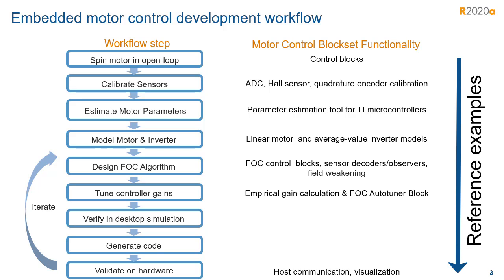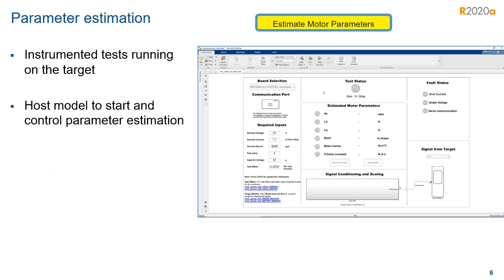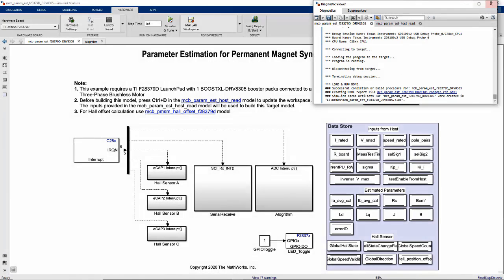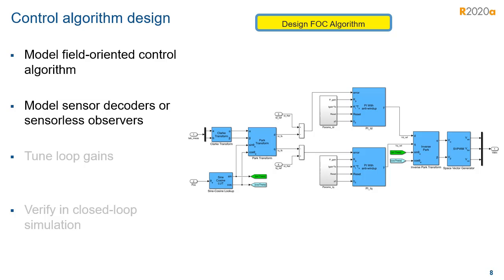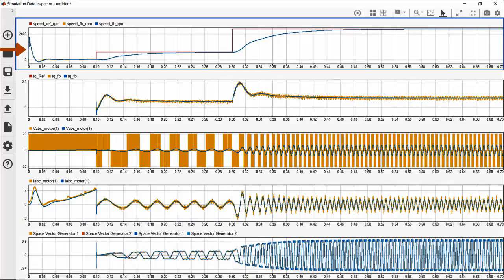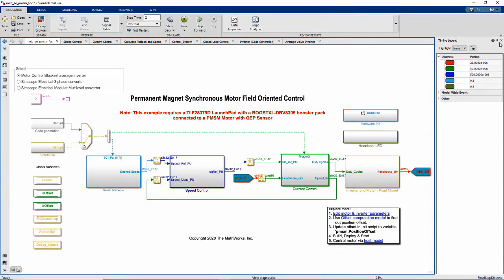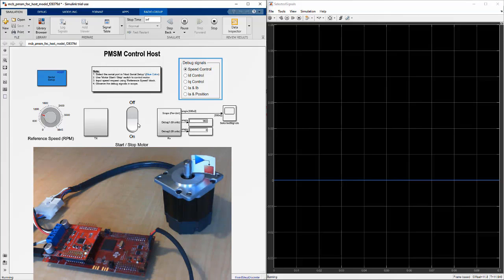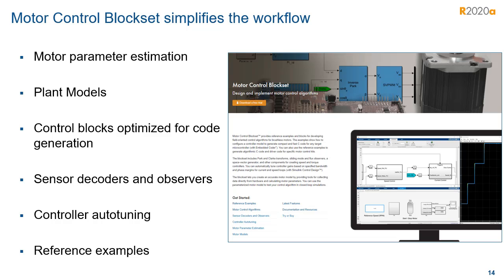Motor Control on Embedded Devices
Use Motor Control Blockset™ to estimate parameters of a PMSM motor, implement a field-oriented control algorithm, test and verify the algorithm with closed-loop simulation, generate code from the algorithm, and deploy it on an embedded microcontroller.